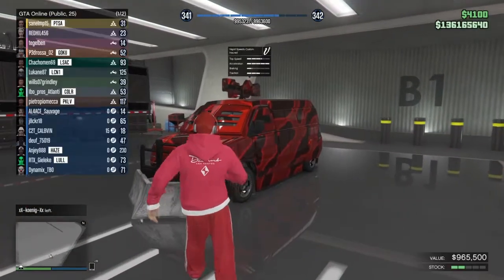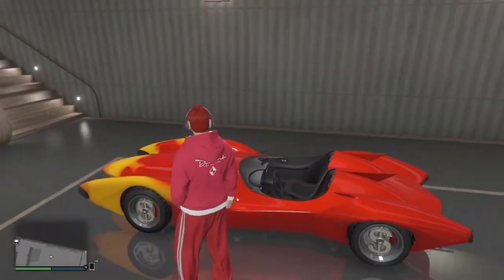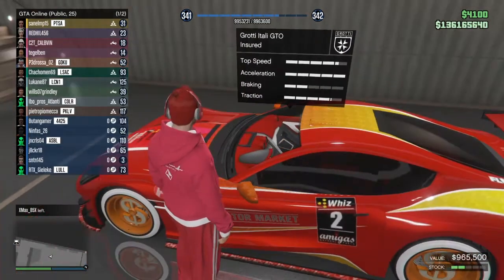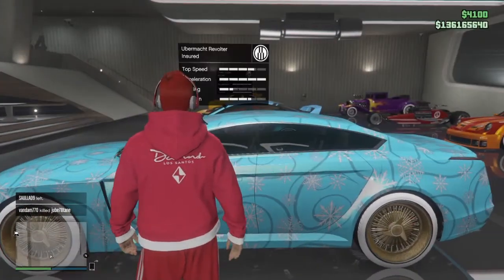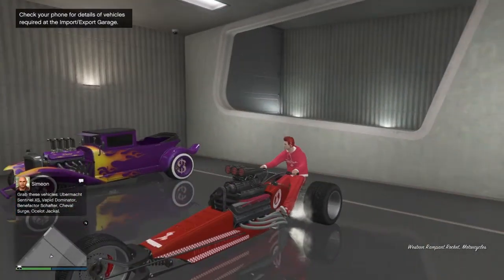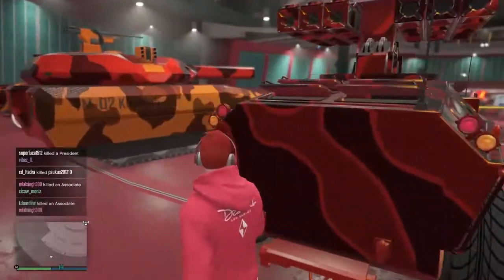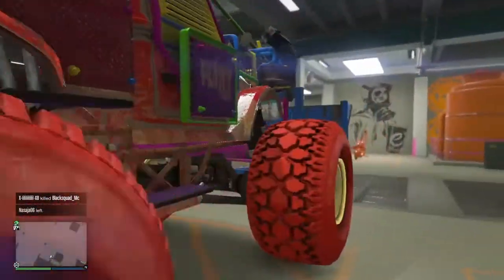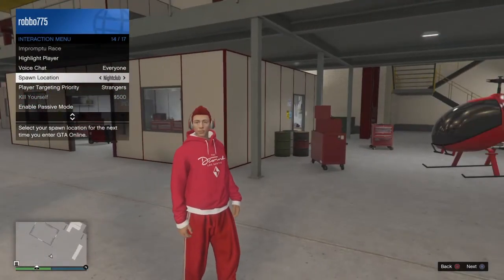My Garage tour part 2